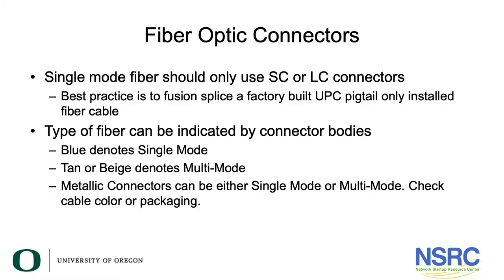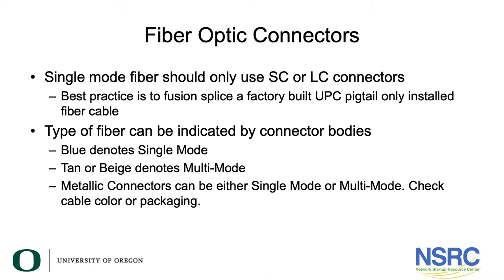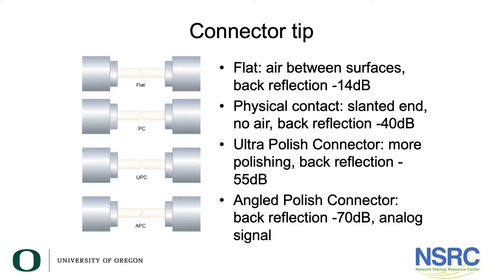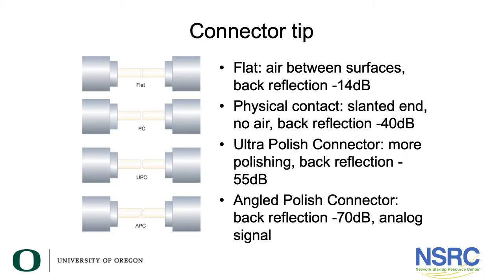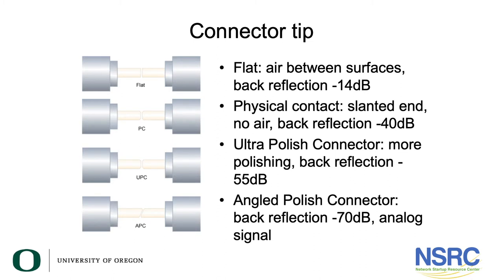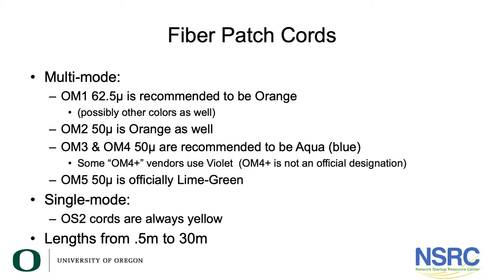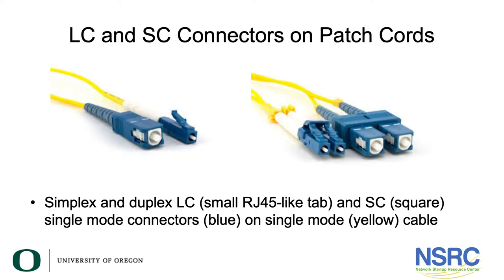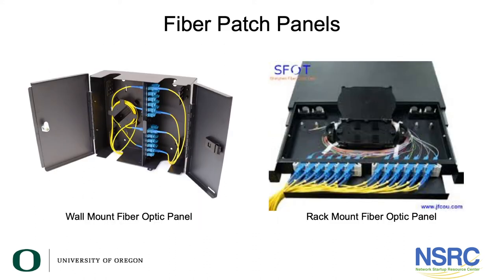Fiber Optic Connectors